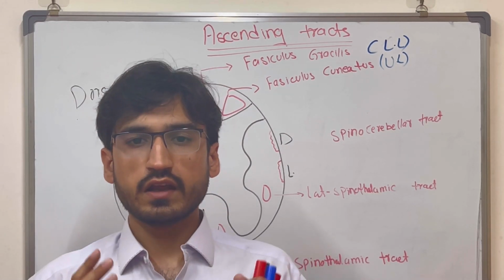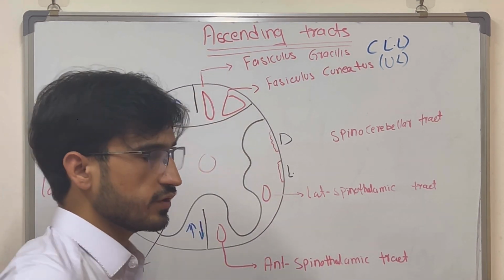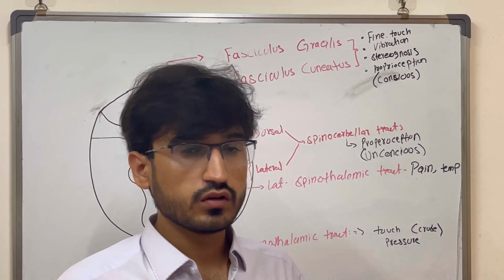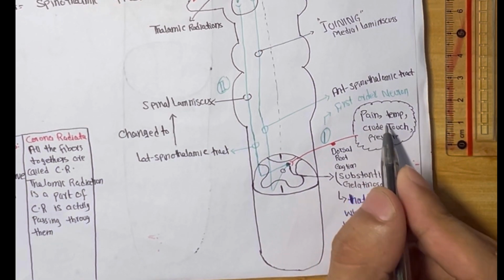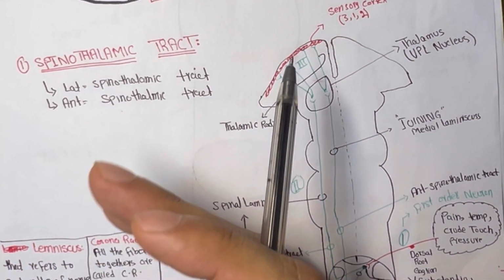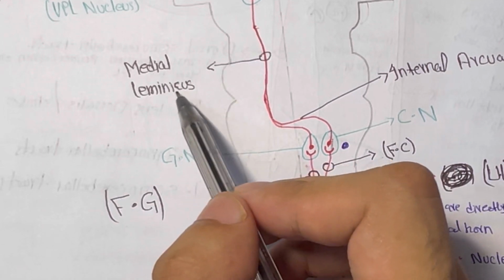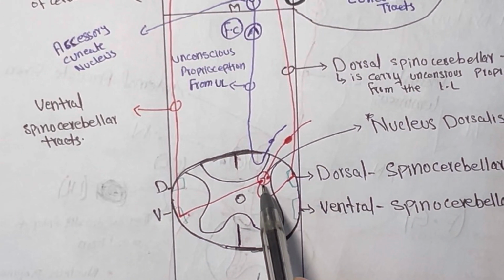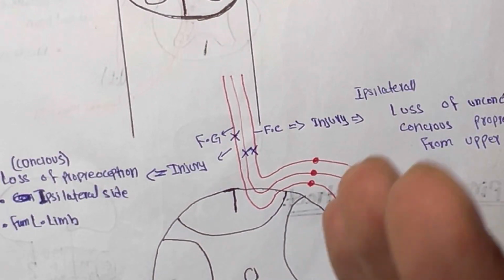Projection fibers, Part 2: Ascending tracts/sensory nerves ,with clinical correlations.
Projection fibers, Part 2: Ascending tracts/ Spinothalamic tract,Dorsal column tracts, Spinocerear tracts ,Full concept in english with Dr hamayoun
Neuroanatomy with Dr hamayoun